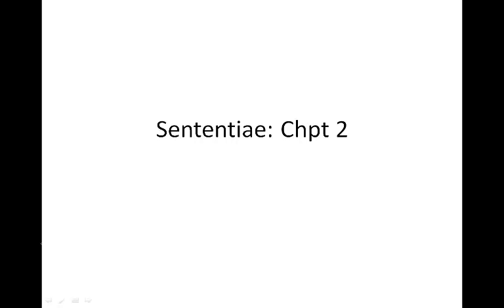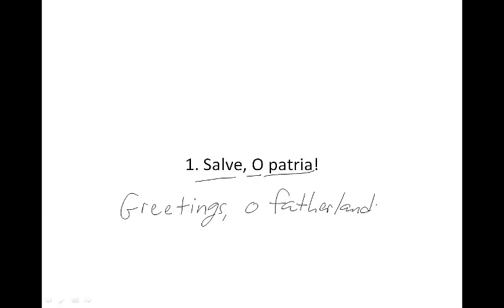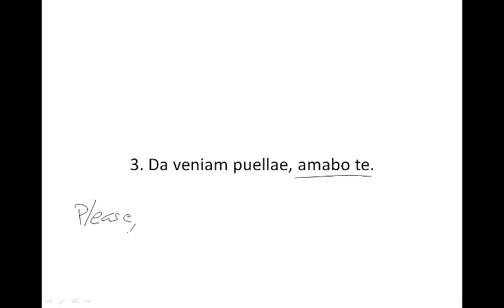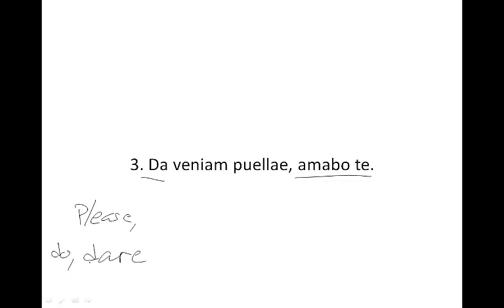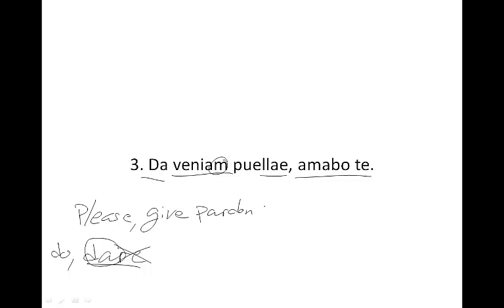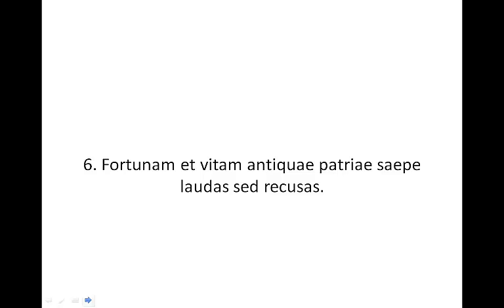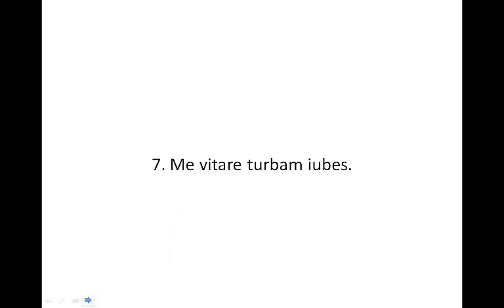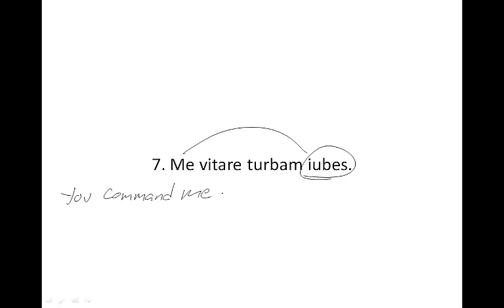Sententia Chapter 2 of Wheelock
A discussion of some of the sententiae antiquae in the second chapter of Wheelock's Latin.